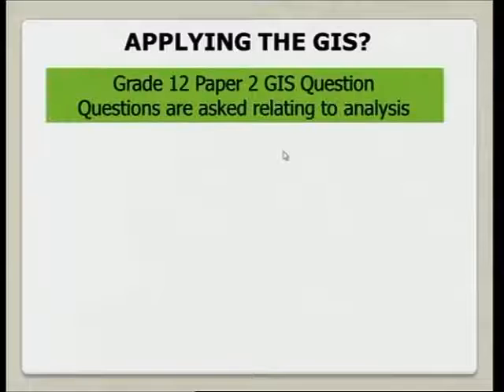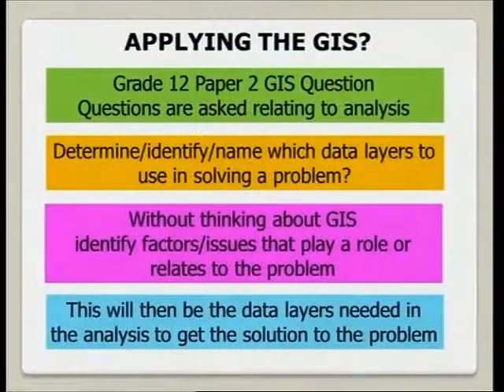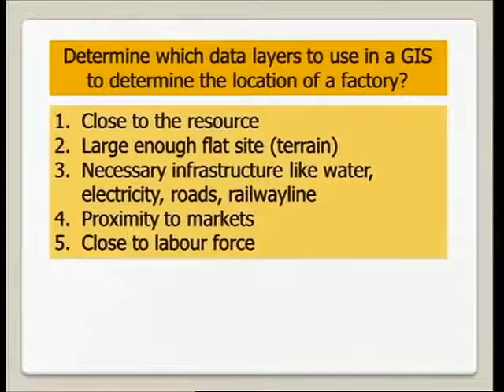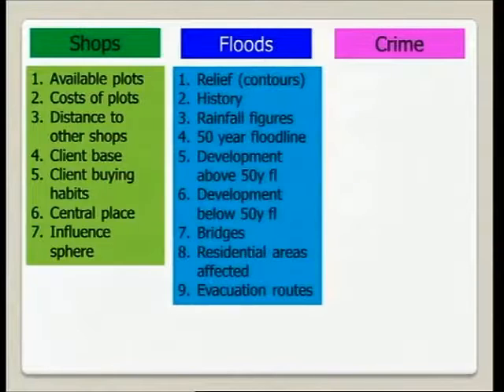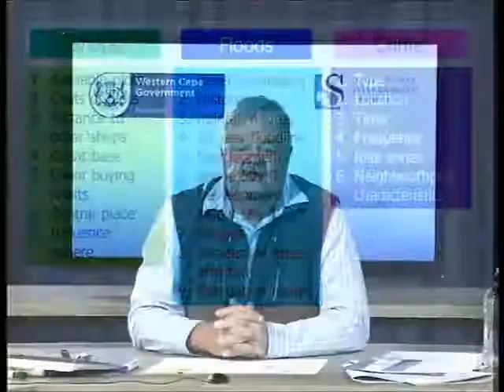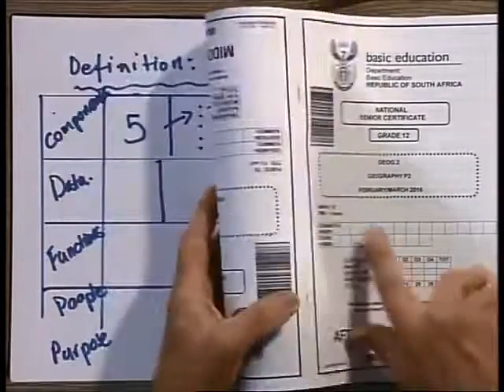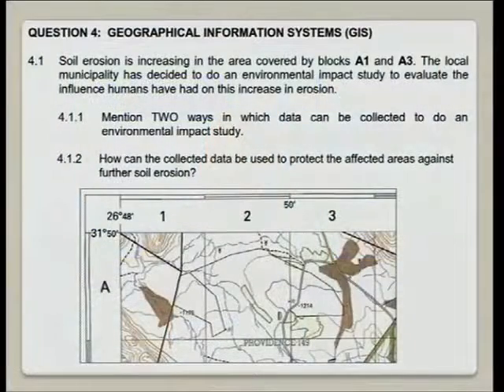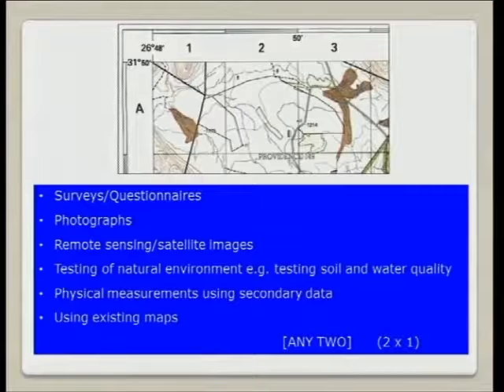Geography 19 July 201603